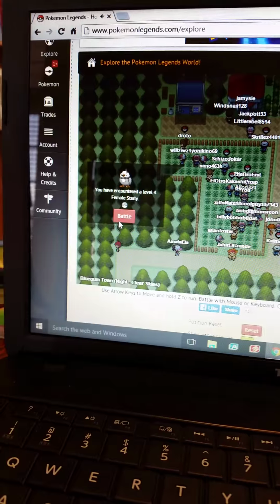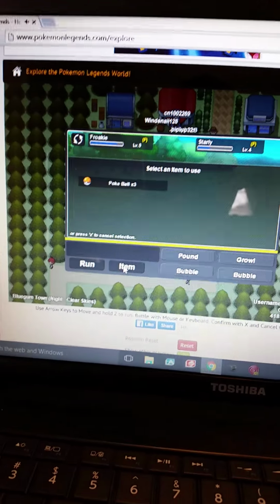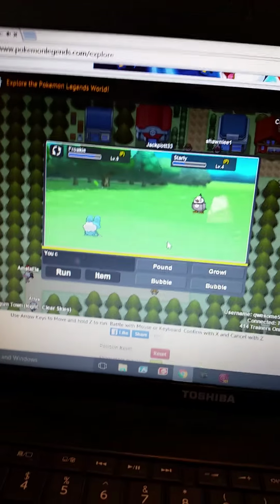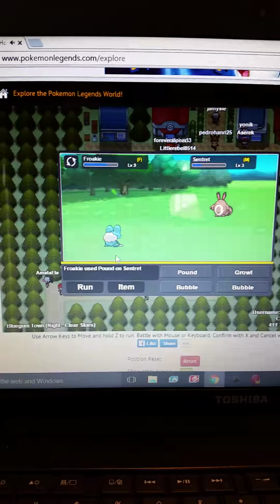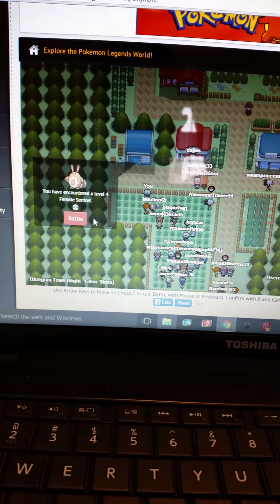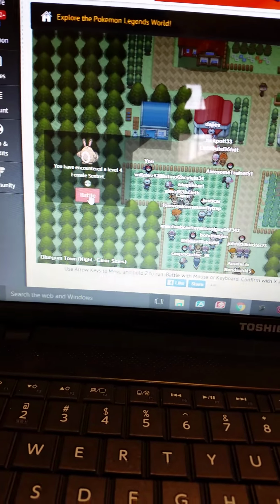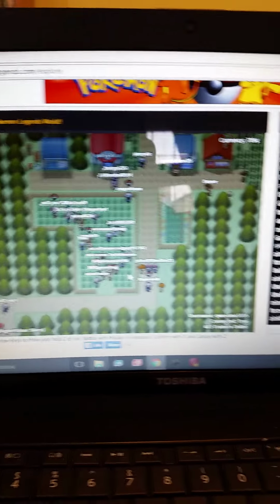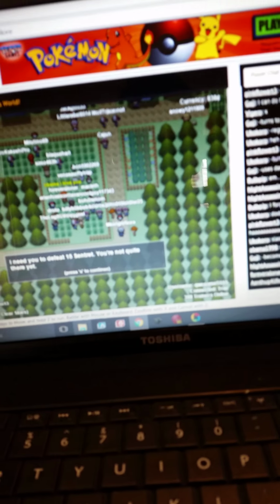NO BATTLES?!!!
I can't find any battles it just stopped giving them to me. I finally got a flying type.